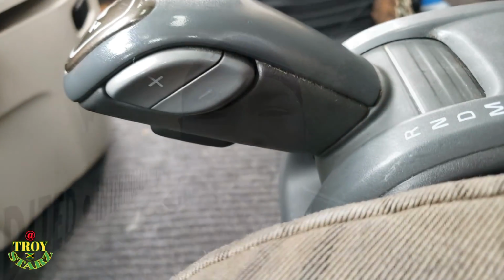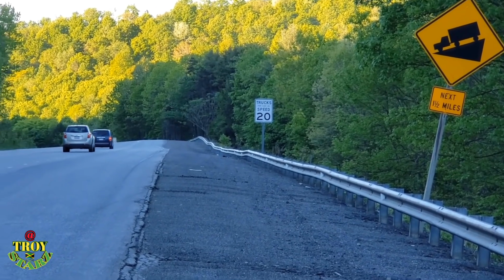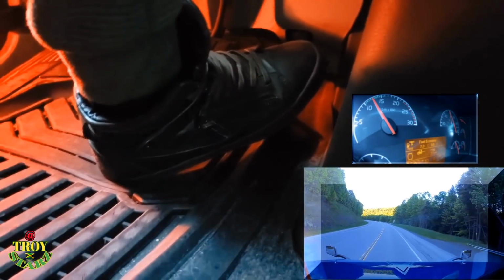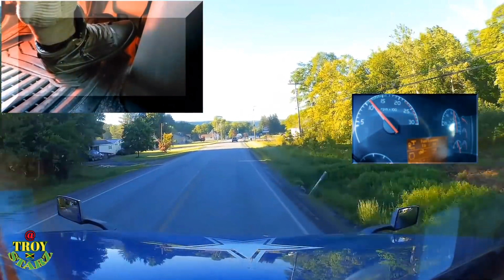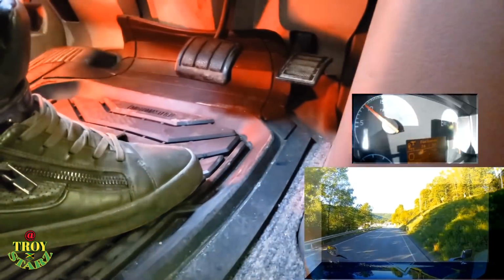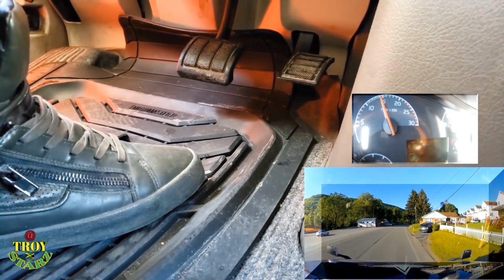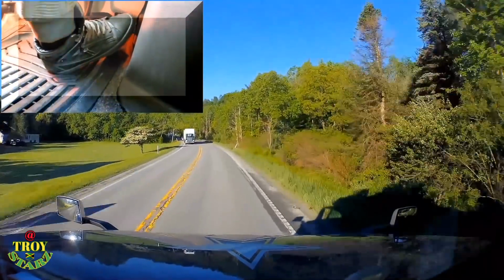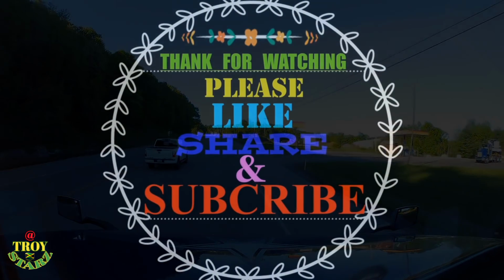How To Stop Automatic Truck Downhill | ENGINE BRAKE | NO FOOT BRAKE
How to drive an automatic semi truck downhill.
What is the correct gear to drive a automatic truck downhill | Science Garage
How to use the engine brake in an automatic truck,
What is The Best Gear To Drive an Automatic Truck Downhill, (pt2).

How To Use Automatic Transmission Engine Braking Down Steep Hills To Save Your 𝗕𝗿𝗮𝗸𝗲𝘀.

Driving Tip: Using Your Automatic Transmission to Help With Engine Braking Down Steep Hills

When you are travelling down a long, steep hill, you should use your automatic transmission engine braking to avoid overheating your brakes.
How do you do this? When travelling downhill, shift your automatic transmission into a lower gear using the gearshift. Typically, you will have the choice of ‘12’11’10′ 9 ‘8’ 7'6'5'4'3'2'1or something similar to that.

By shifting into one of the 𝒍𝒐𝒘𝒆𝒓 gears (i.e. from ‘12' down to ‘11’ or turning your 𝒆𝒏𝒈𝒊𝒏𝒆 𝒃𝒓𝒂𝒌𝒆𝒔 𝒐𝒏), the 𝒕𝒓𝒖𝒄𝒌 will stay in a higher 𝒓𝒑𝒎 downshifting. This will rev the engine higher, and it will slow the 𝒕𝒓𝒖𝒄𝒌 down as you descend the hill.

How to save your diesel engine,
How to get a longer life-span with your Heavy Duty Truck engine,
How to take care of your vehicle engine,
The best oil to use in your diesel engine,
The best oil an the market 100% synthetic oil guaranteed and proven.

Save your semi truck engine with Amsoil 100% synthetic Oil buy

FOR ALL YOUR Questions, Concerns. I'M also Available For Reviewing Products & Promotions Please Feel free to offer Sponsorship to my channel.

Then share MY YOUTUBE CHANNEL to A friend or family.

Follow me on FOLLOW ME ON

YOU CAN GO & CHECK ✔ OUT MY PLAYLIST I PUT TOGETHER DOWN BELOW FOR YOU TO LEARNED MORE ABOUT THIS TRUCKING INDUSTRY THE STEPS I TAKE TO BE WHERE I AM, HOW YOU CAN TAKE THE GOOD MESSAGE AWAY AND DO BETTER, LEARNED FORM MY MISTAKE AND ADDING IT TO YOUR EXPERIENCE.